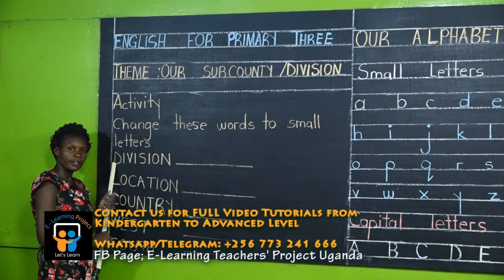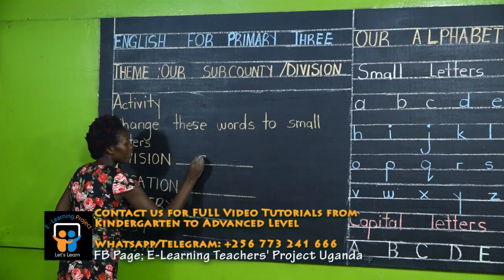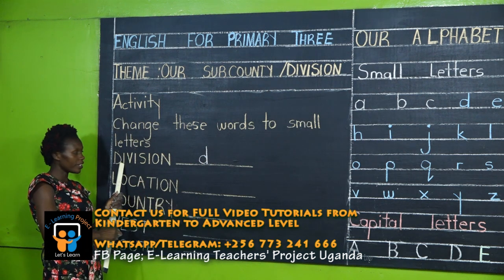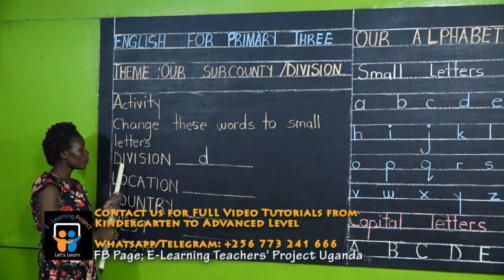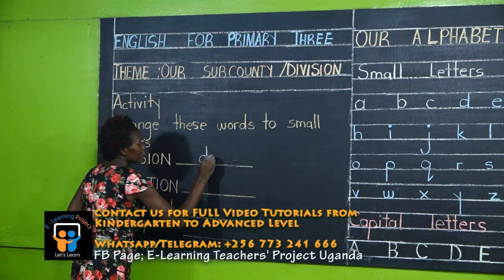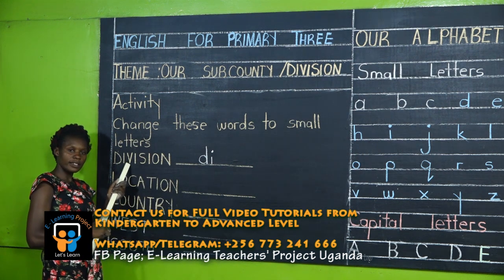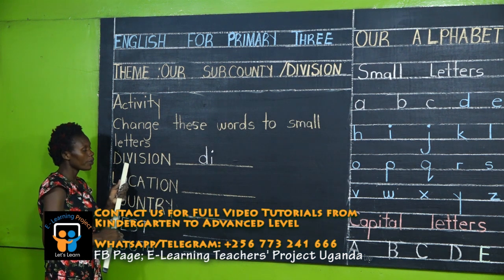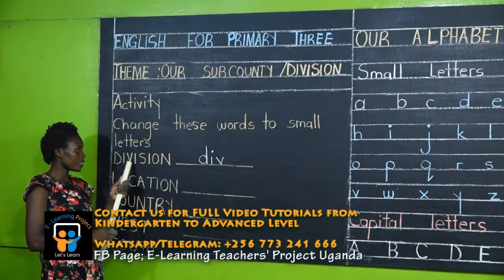E-Learning Teachers' Project Uganda